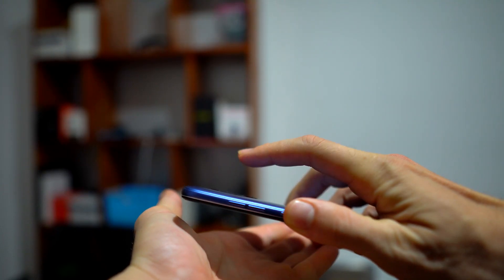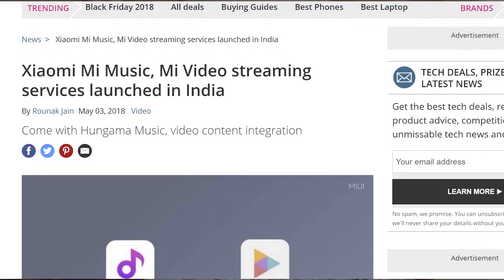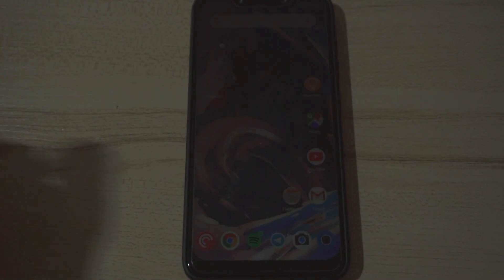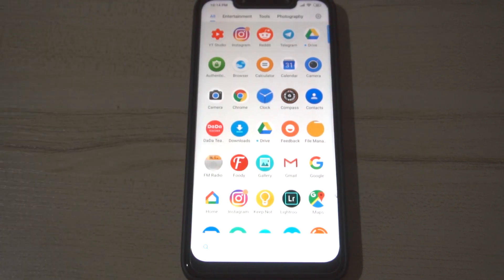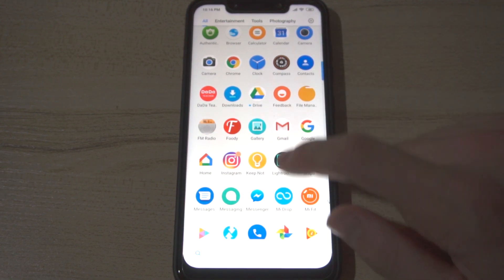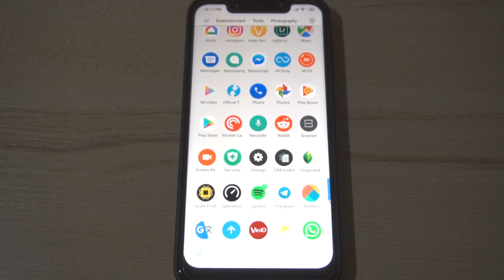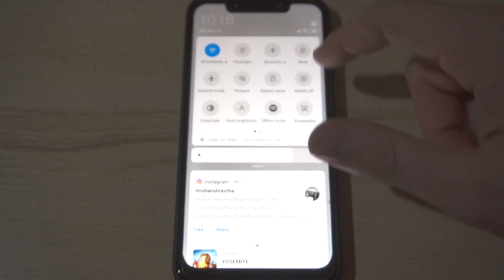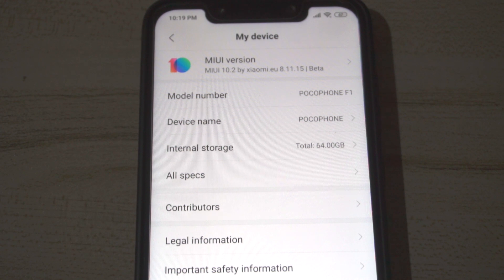Unlock The Bootloader Of Your Pocophone F1 NOW!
Xiaomi has changed the smartphone landscape with the introduction of the pocophone f1. They have literally changed the definition of a midrange and flagship device. this is for better and for worse.  One of the interesting things that xiaomi has done with the pocophone f1 is embrace the developer community. Xiaomi has embraced the developer community with the pocophone f1 by allowing user to unlock the bootloader of their device quicker than other models. Xiaomi has also given units to device developers in the community. Giving developers in the community a pocophone f1 to develop for has completely changed the way we think of flagship and way we think of mid range devices.